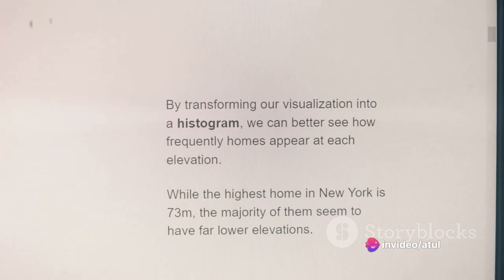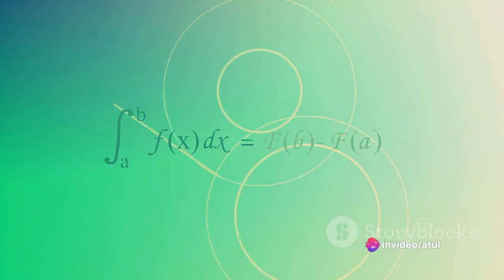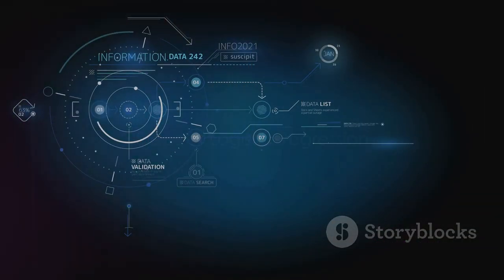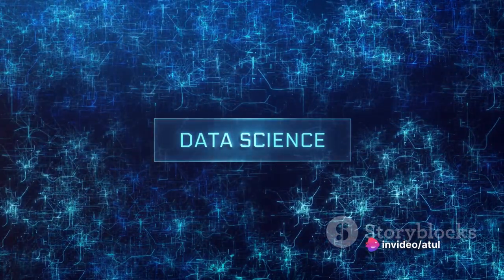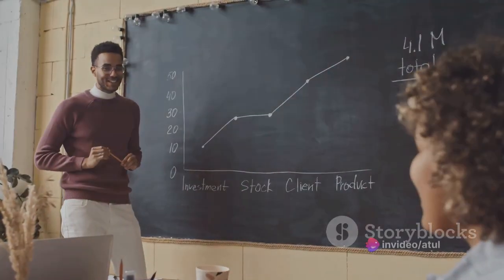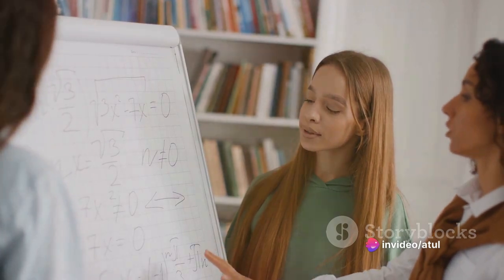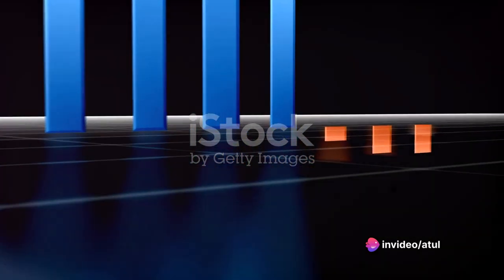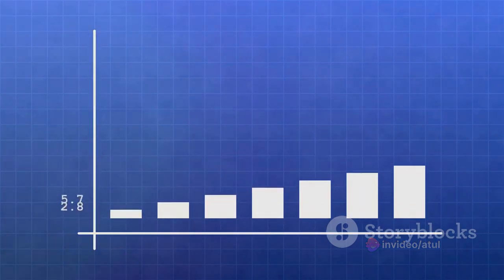Logistic Regression: A Deep Dive| What is Logistic Regression ?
Logistic Regression: A Deep Dive
Delve into the world of logistic regression—what it is, its significance in machine learning, and a real-world example using Python. Gain insights into its applications and its role in classification problems